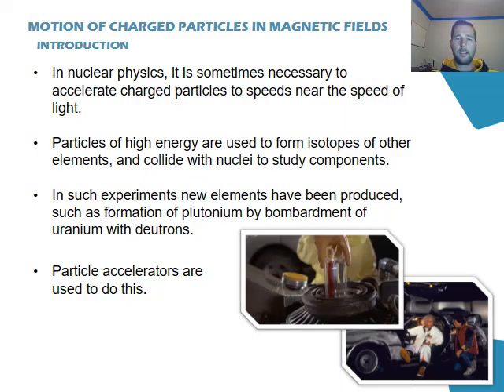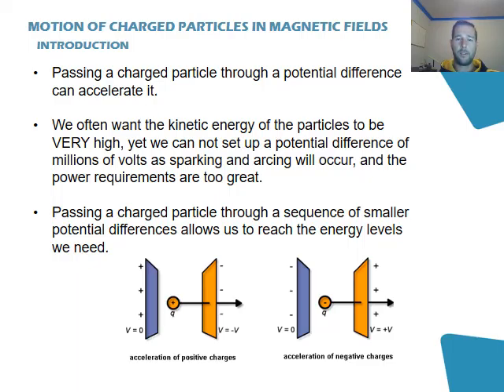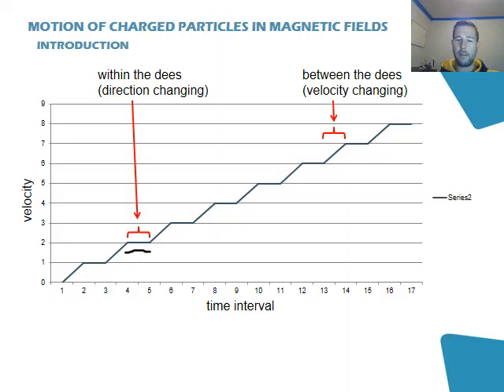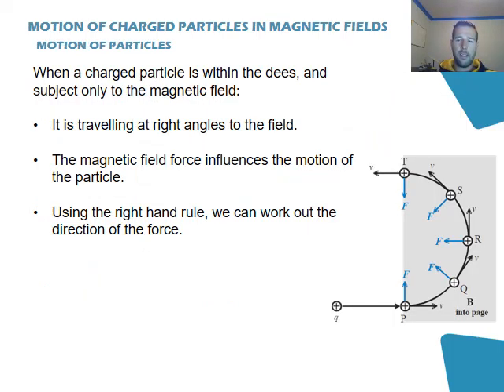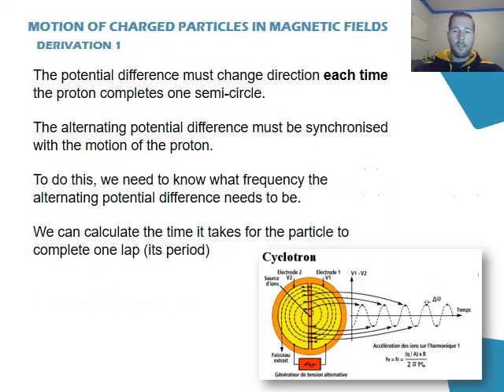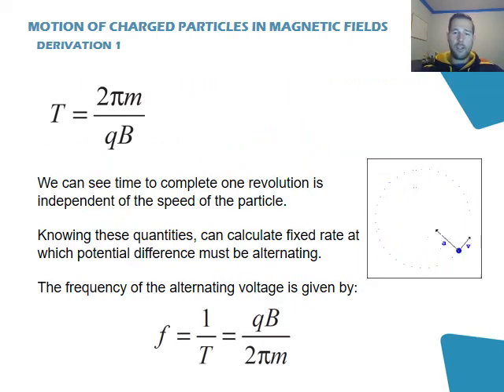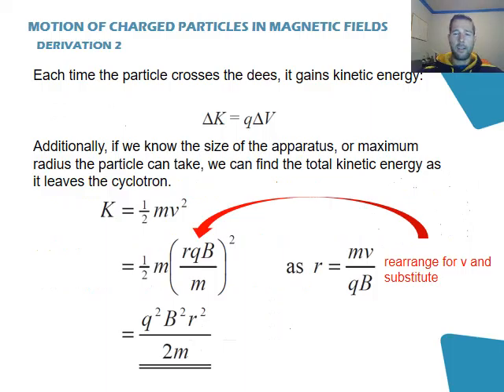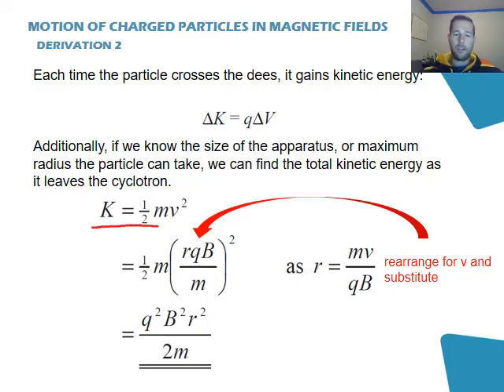Cyclotrons - Magnetic Fields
This covers the application of magnetic fields in cyclotrons.